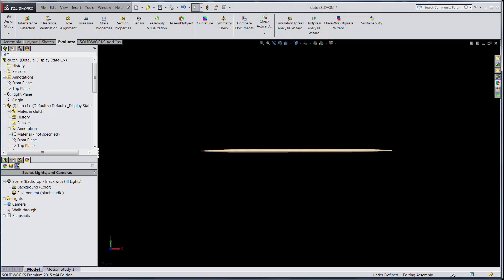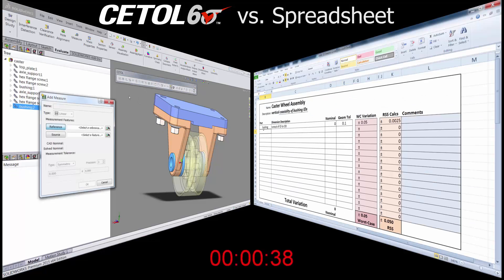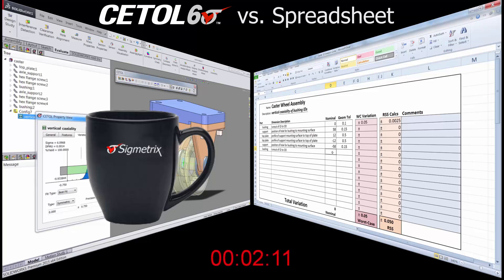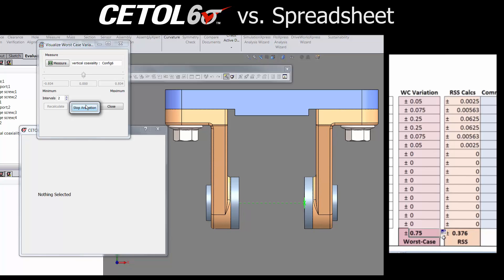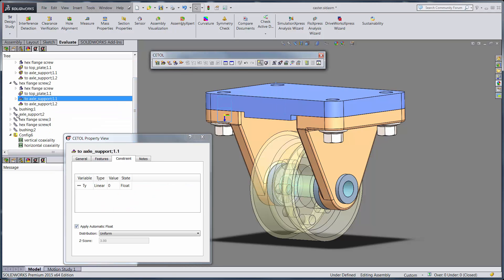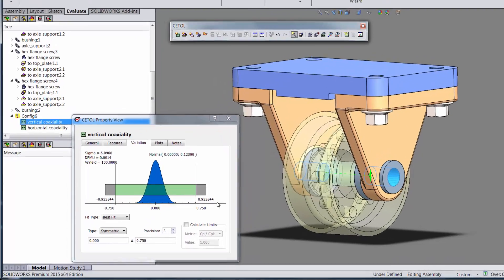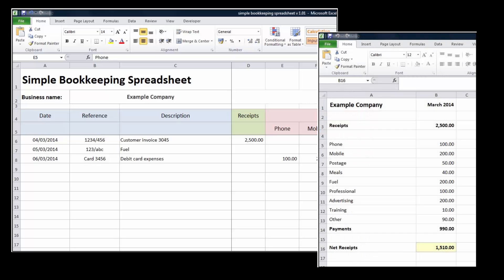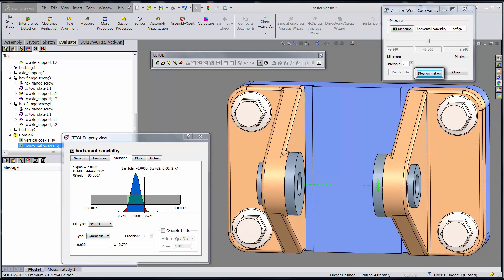CETOL 6 Sigma v8.4 for SOLIDWORKS vs. Spreadsheets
With CETOL 6 Sigma v8.4 it is actually now faster to perform a single tolerance study in CETOL 6 Sigma than with a spreadsheet. CETOL 6 Sigma integrates directly into SOLIDWORKS.